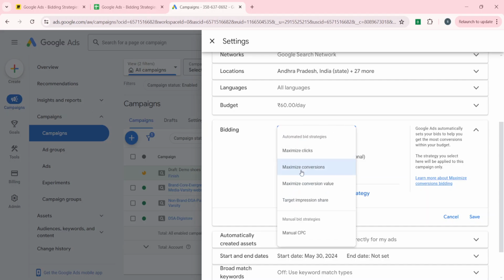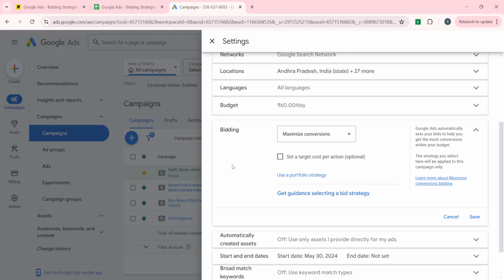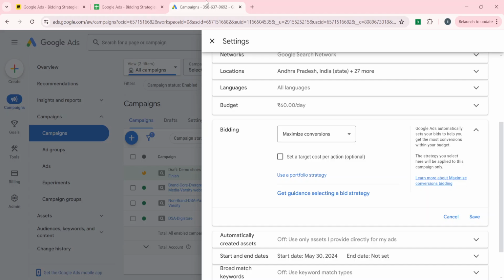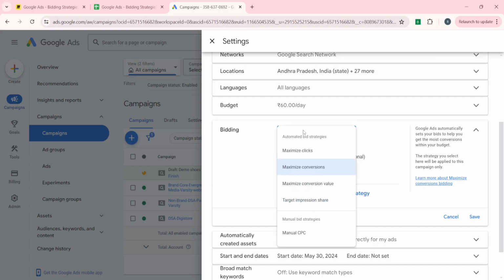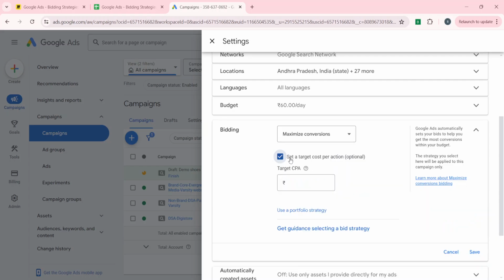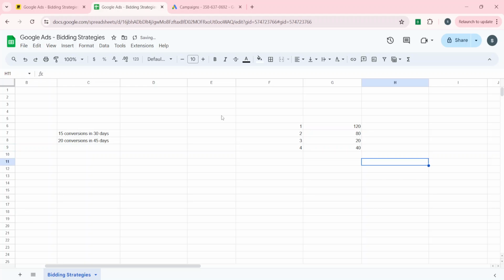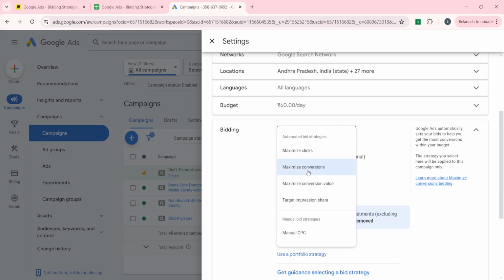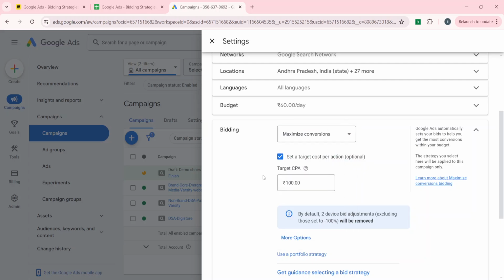Google Ads - Maximize Conversions Bidding Strategy